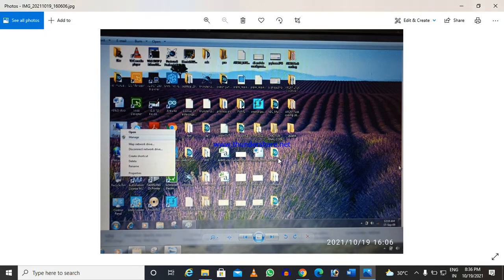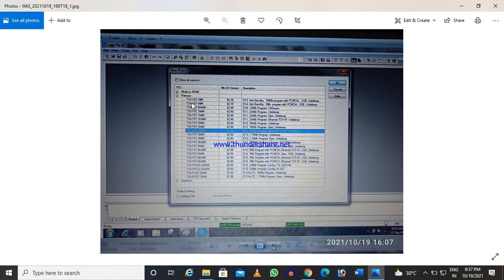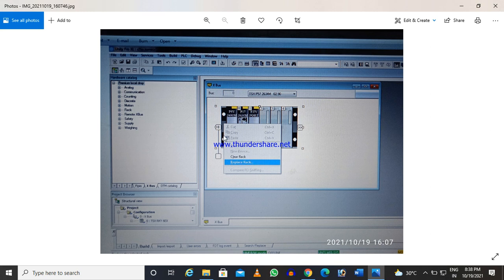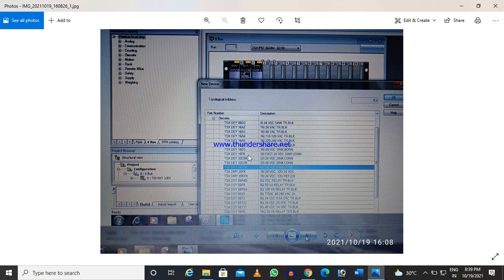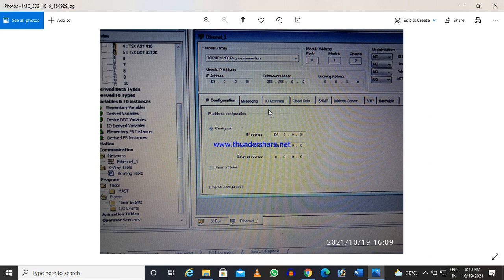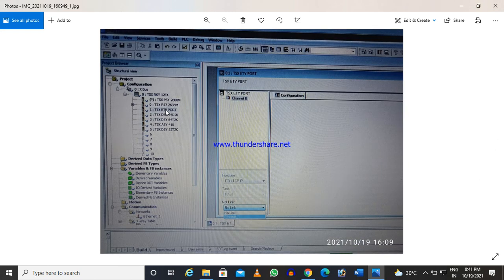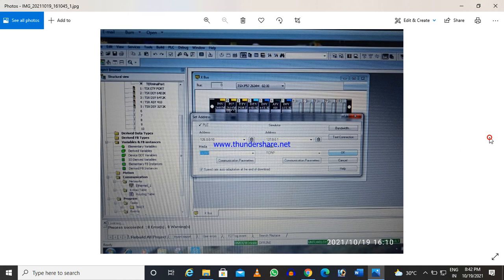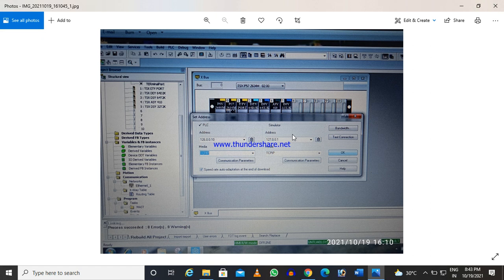How to Configure IP address of TSX P57 2634M CPU in UnityPro